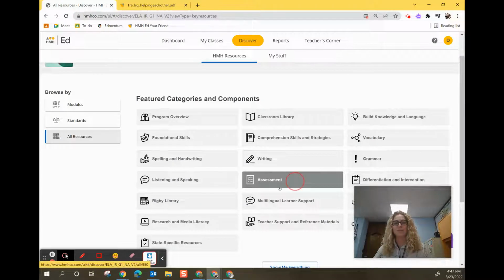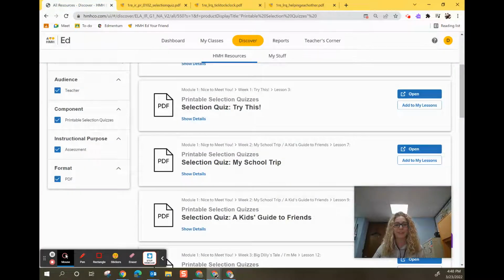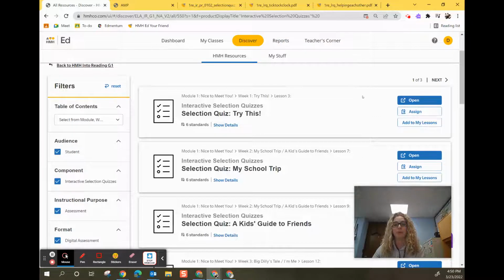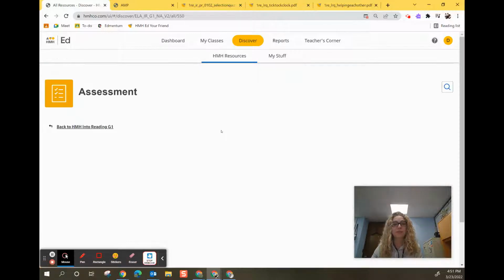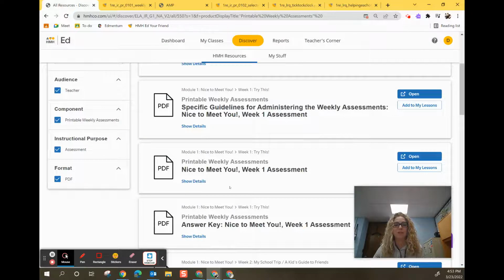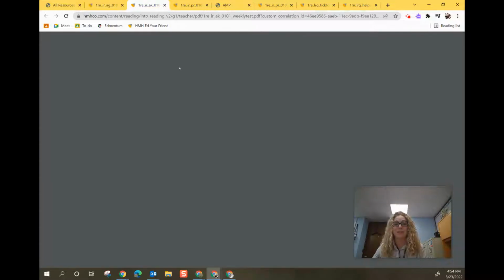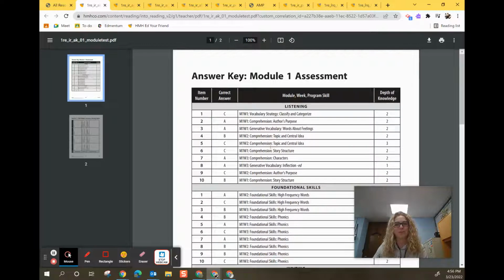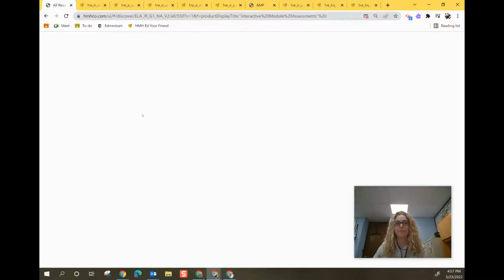Exploring HMH Assessment Options Part 3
Learn more about the HMH weekly and module assessments as well as the selection and leveled reader quizzes. Take these via printable or interactive online in HMH Ed.